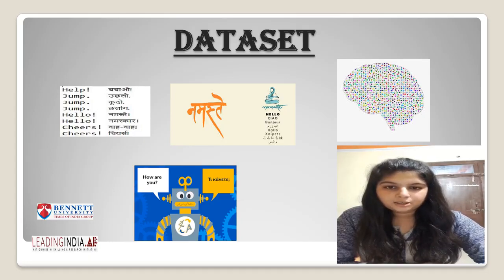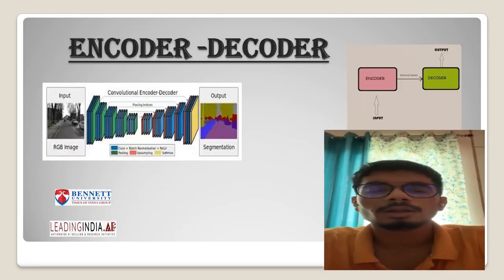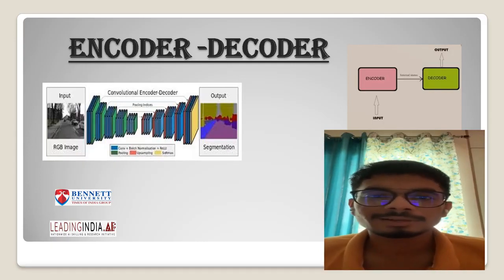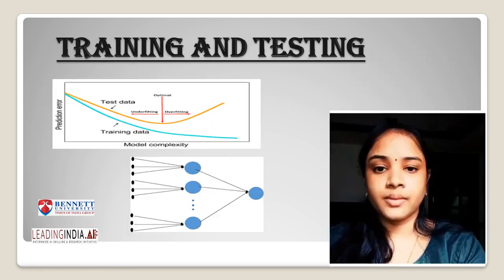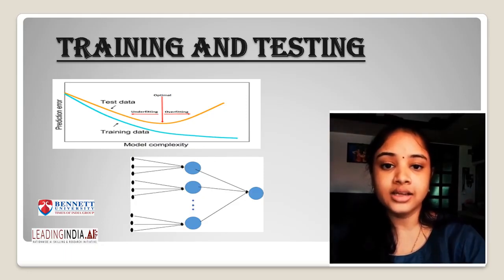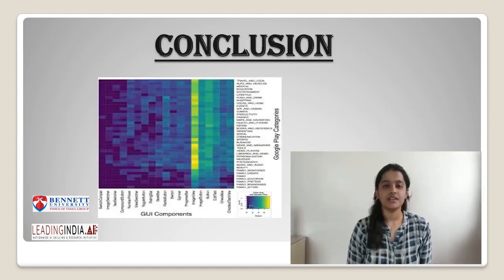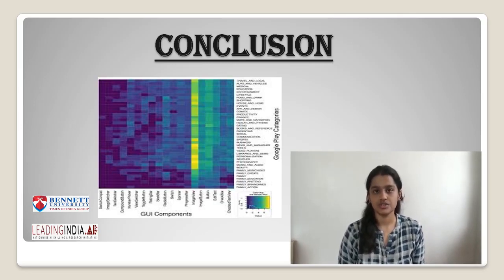MODULE ON ENGLISH TO HINDI NEURAL MACHINE TRANSALATION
In this proposed system, we explore different configurations for setting up a Neural Machine Translation System for Indian language Hindi.
 For that, we developed a translation mechanism that can give an input sentence.
Also, it translates English to Hindi and vice versa.

Leadingindia.ai